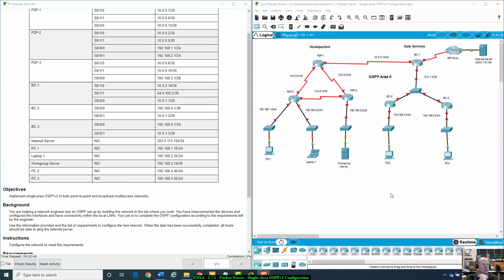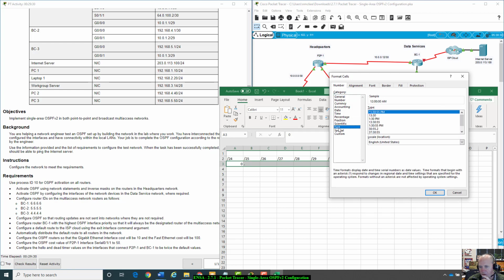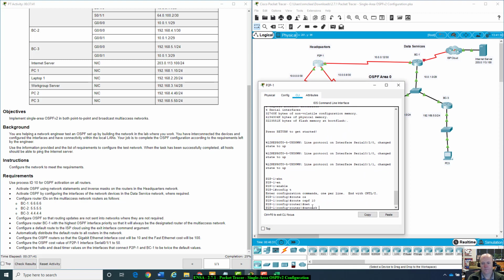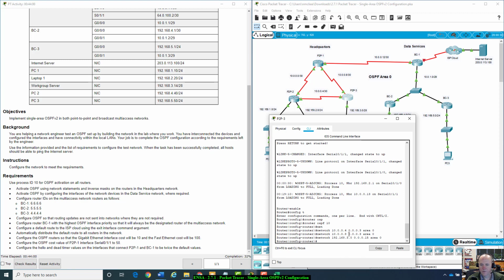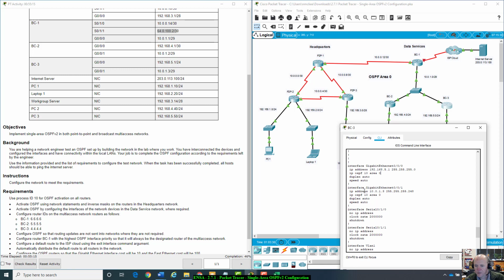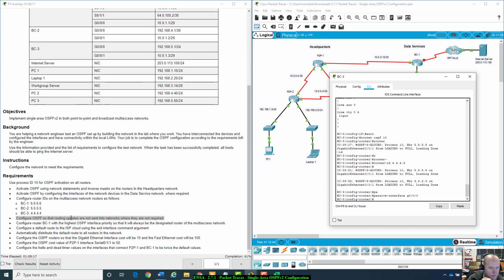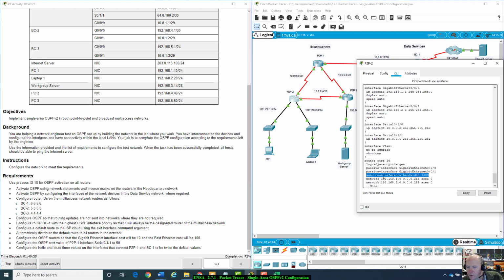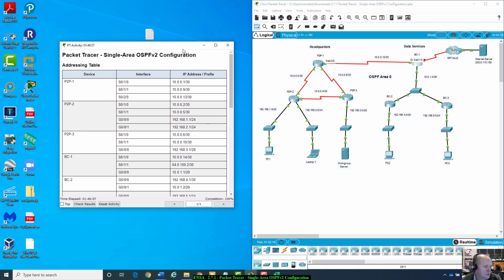ENSA - 2.7.1 - Packet Tracer - Single-Area OSPFv2 Configuration